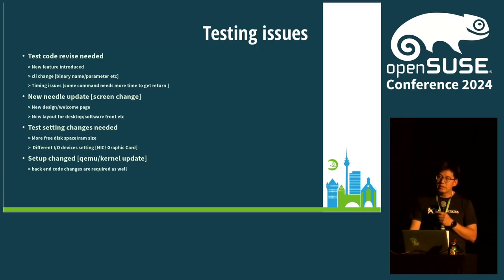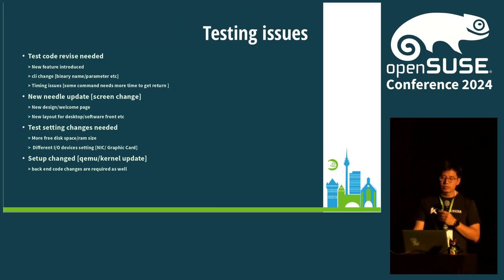openSUSE Conference 2024 - OpenQA - review jobs and file bug report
OpenSUSE job review/bug report

We have automation tests running in we aim to make each test green. jobs may fail if

1. Product bugs
2. Test issue [we may need to update/fix our test code, needles etc]
3. Infrastructure issues [hardware issues/ network issues/ system upgrade etc]

I will like to show you a bit how file a bug report if you finding any product bug.

In general, it covers:

1. How to make sure it is a product bug
2. How to find useful logs
3. How to file a good bug report
4. How to use openQA webUI to file bug report

1. Product bugs
2. Test issue [we may need to update/fix our test code, needles etc]
3. Infrastructure issues [hardware issues/ network issues/ system upgrade etc]

1. How to make sure it is a product bug
2. How to find useful logs
3. How to file a good bug report
4. How to use openQA webUI to file bug report

rfan1